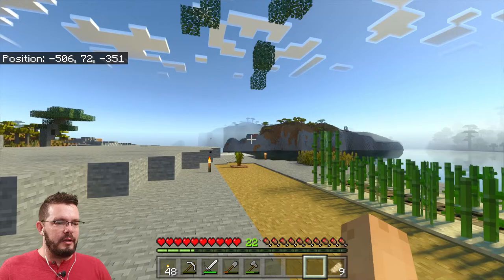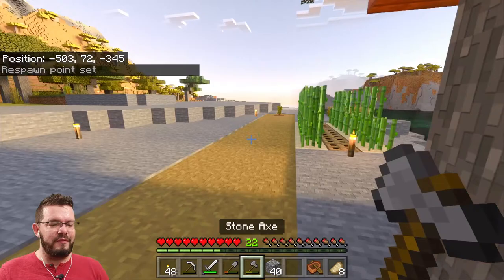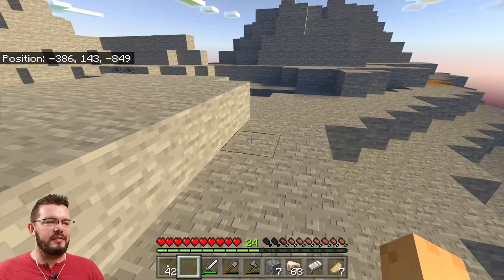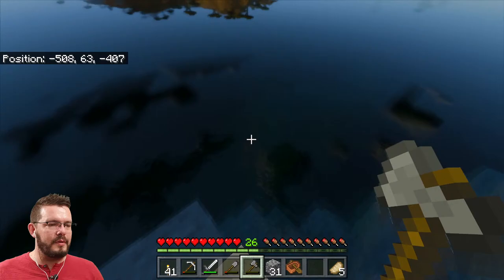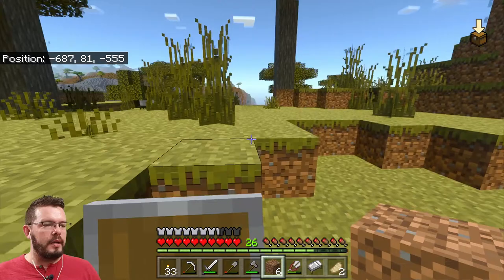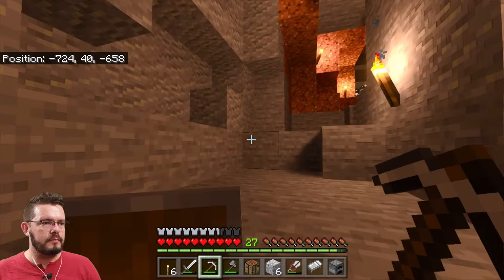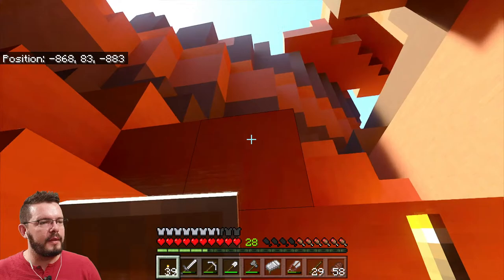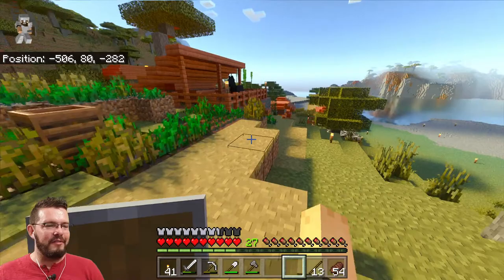Minecraft RTX Survival: 02 - Let's go explore some 1.18 caves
I go mining and explore the 1.18 caves.

I use the Kelly's RTX Packs, they are fantastic.